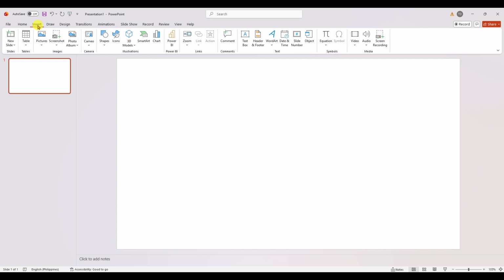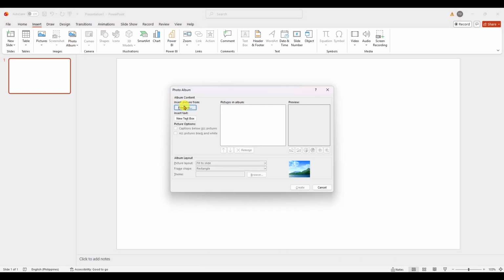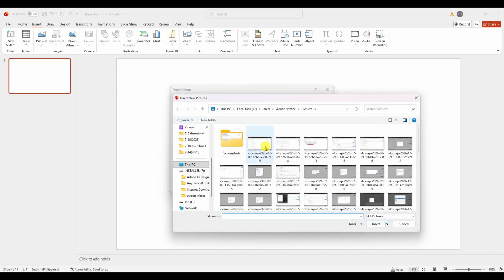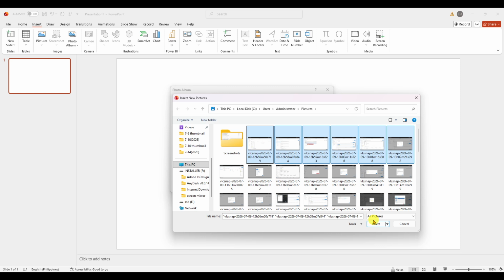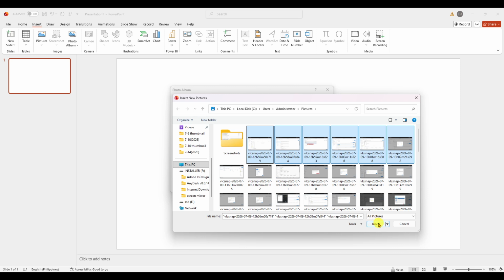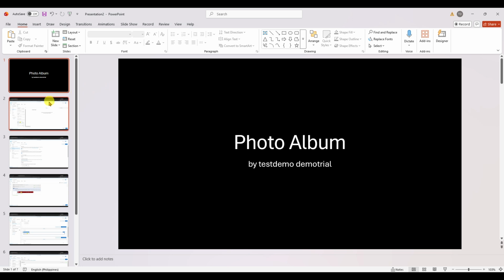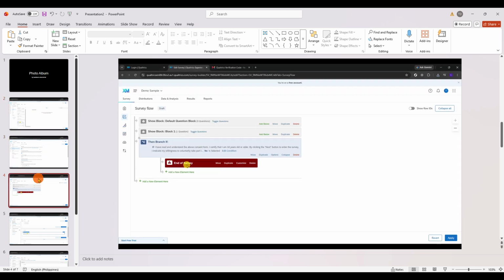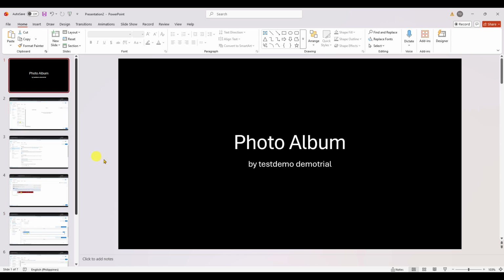How To Create A Photo Album In PowerPoint (2026) (Complete Guide)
Learn how to create a photo album in PowerPoint with this complete step-by-step guide. This tutorial shows you how to create a PowerPoint photo album, insert multiple photos, and build a professional slideshow using Microsoft PowerPoint. Perfect for beginners.